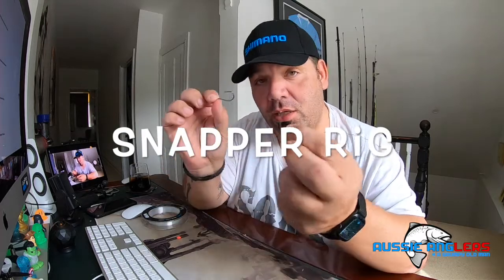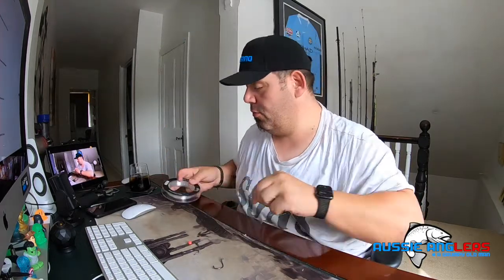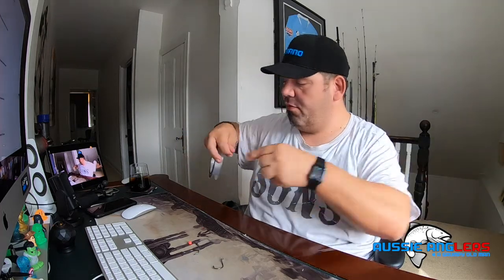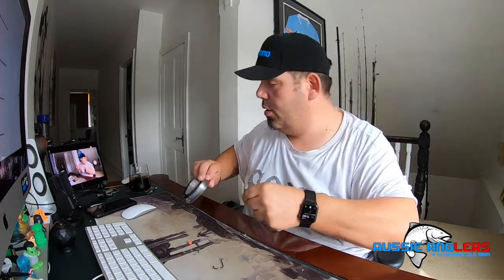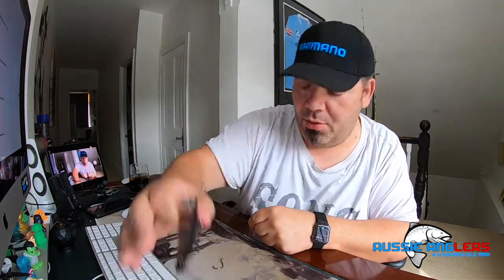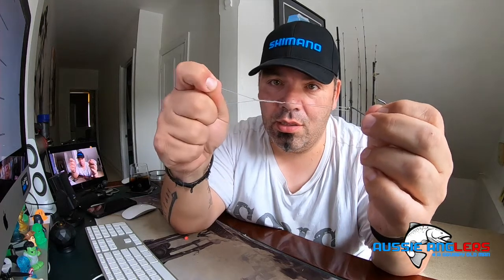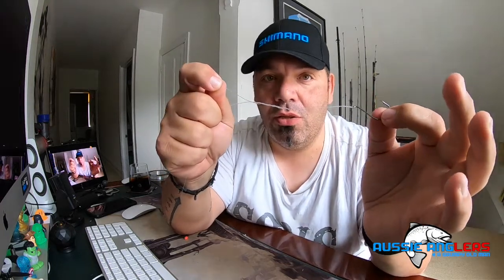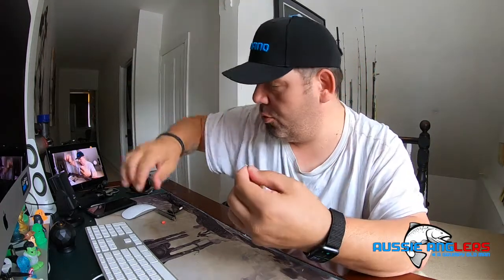Snapper rig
Hi guys in this video i am showing you how to set up for Snapper using the a full pilchard rig hope you like this video please hit the like, subscribe and follow buttons thank you for watching and Good Angling